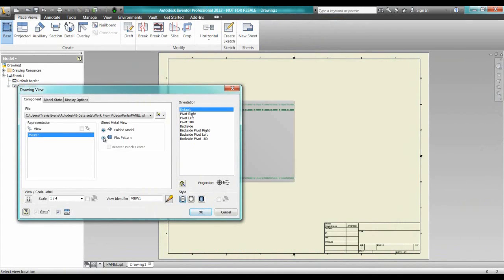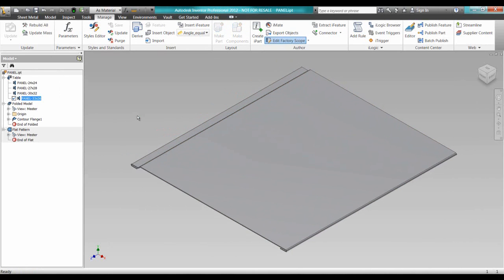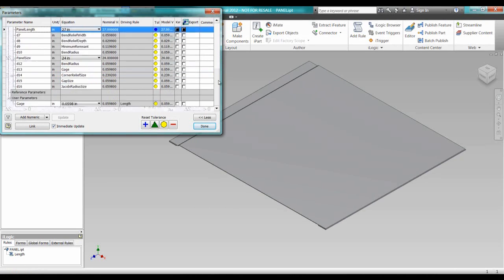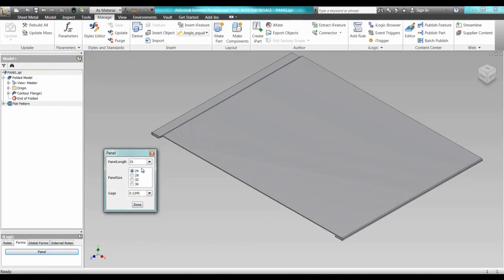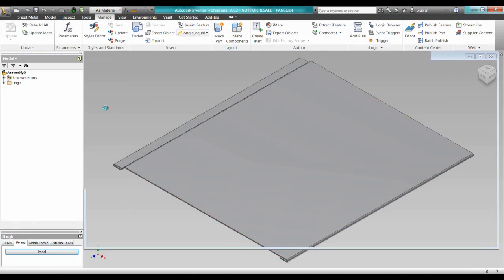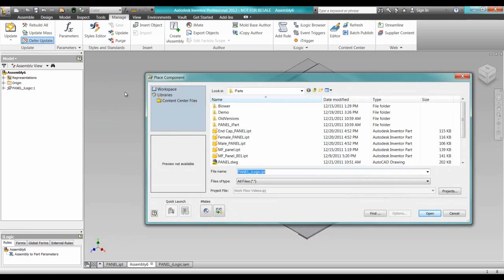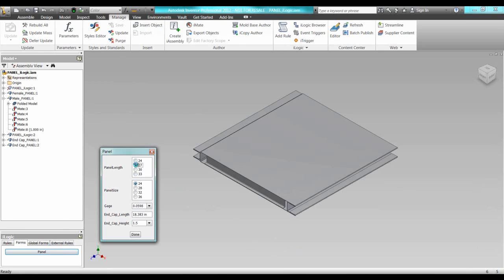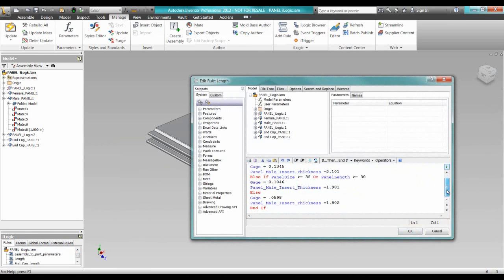Maximize your AutoCAD data with Autodesk Inventor: Part 2 iParts & iLogic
Part 2 focuses on using the Inventor parameters and building intelligence into your design with iParts and iLogic.